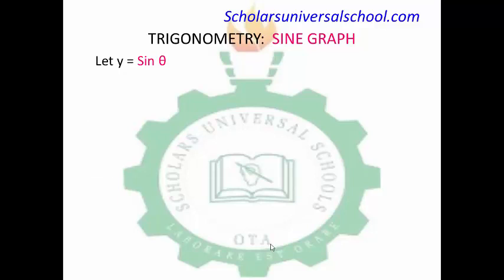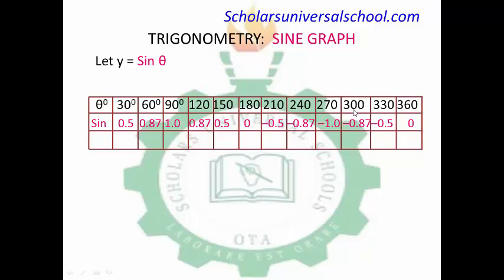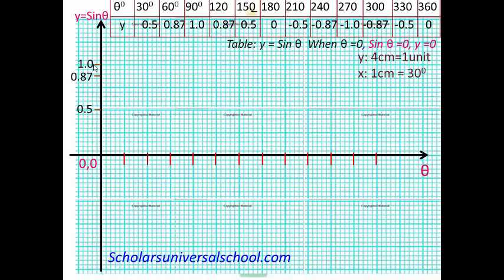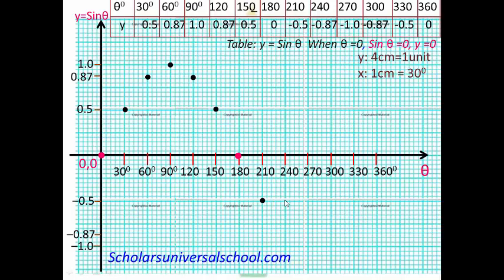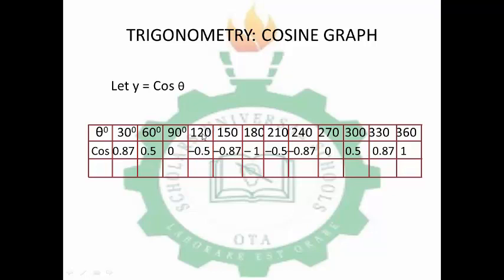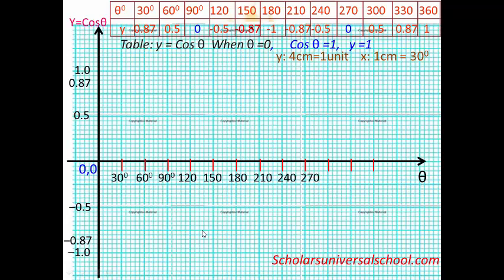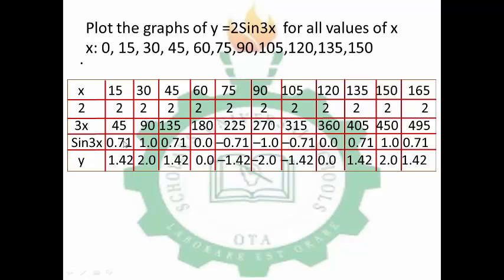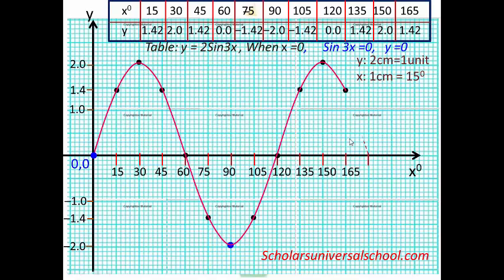Trigonometry PART C - Mathematics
This is the conclusion of the topic "Trigonometry" in Mathematics